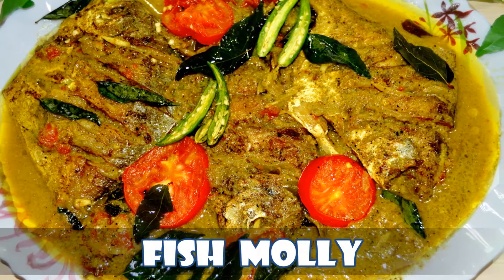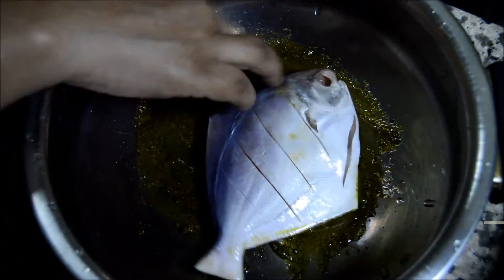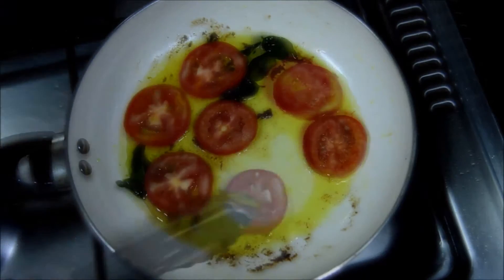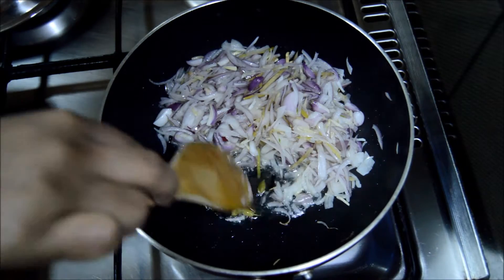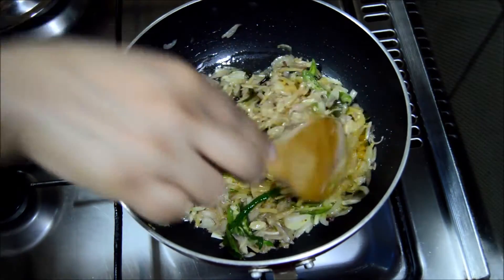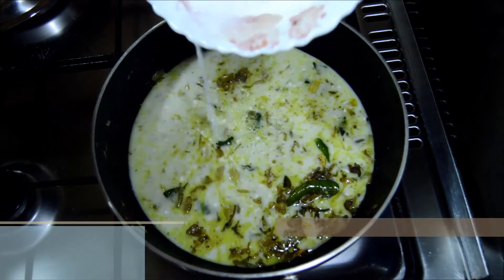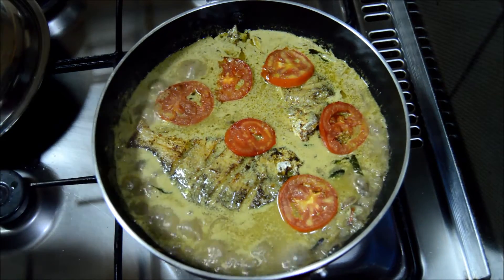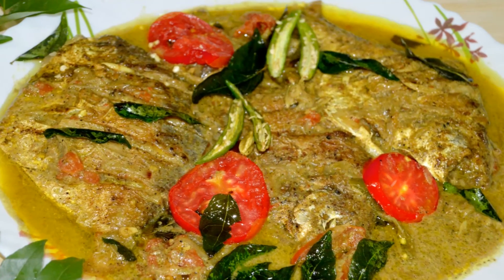Fish molly Malayalam recipe || കിടിലൻ നാടൻ ടേസ്റ്റിൽ ഫിഷ് മോളി || Kerala style Fish Molee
This video is showing How to make Kerala fish molly or Fish molee malayalam recipe. This is one of the popular fish recipe in kerala with coconut milk , tomato and some spices . This also called as fish stew .This video is explaining fish molee recipe in malayalam language . in some region its known as fish moile.Christmas special

ingredients
avoli fish - 1 kg
Black pepper powder - 3-1/2 tsp
Ginger chopped - 1-1/2 tbsp
cardomom- 4 nos
cinnamon - 1 nos
curry leaves
coriander paste - 1 tsp
coconut milk(2nd) - 2 cup
Malabar tamarind - 1 small
coconut milk (1st)- 1 cup